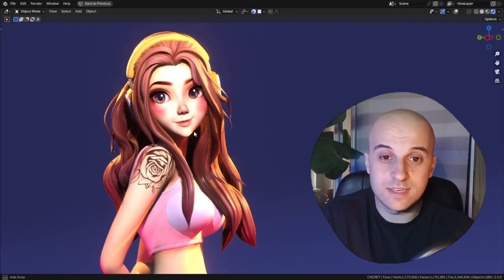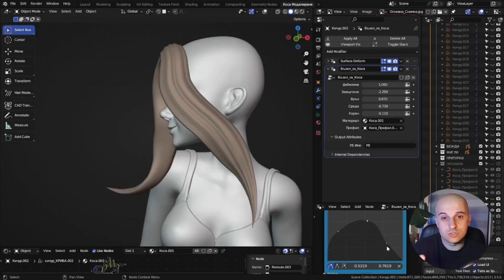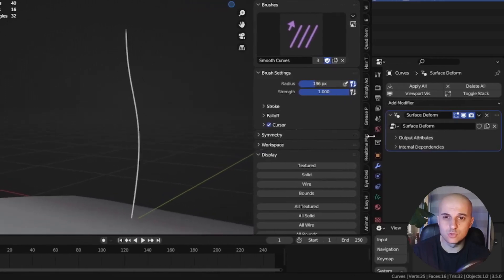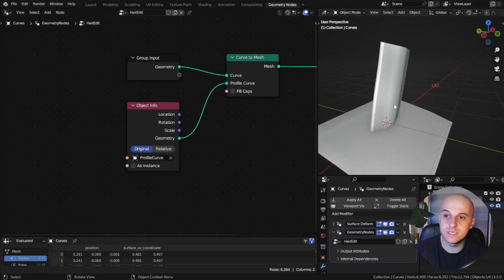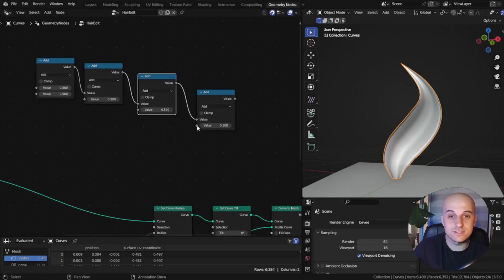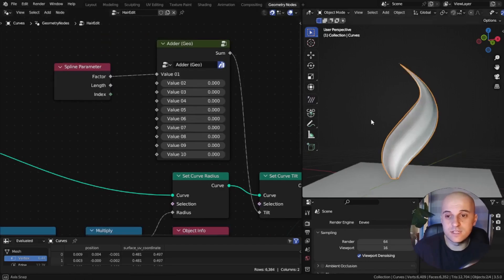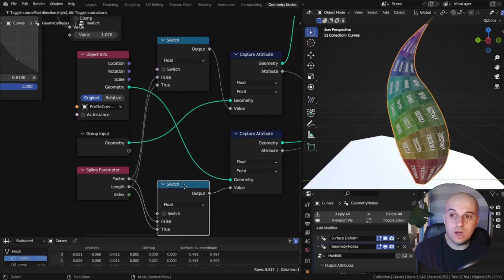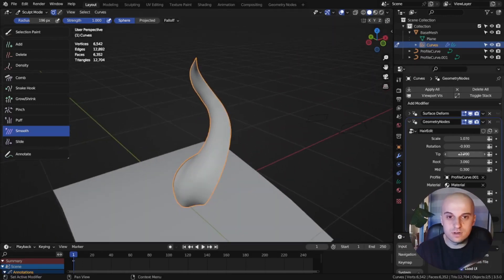Stylized Hair in Blender - FASTER with Hair Curves!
Now available on Blender Market!

Hey there!
Here, I'll show you how you can create a stylized hair look in Blender using the Hair Curves system. It provides a massive speed boost to the traditional method of editing curves in Edit mode, which can be really slow. This technique is based on my custom Hair Editing Node Group.

Thanks to anybody, who has downloaded the hair editing node, I hope it has been useful and you were able to put it to good use!

However, I was not really satisfied with the execution and the workflow, so I have reworked it.

In this version, we no longer have to duplicate node settings or dig inside the nodetree to set the profile of the curve. It's all done from the modifier!

I believe this is a much nicer and versatile way to create this type of hairstyle, and the time saved is greatly appreciated.
Play around with it and see what you can come up with.
If you have any feedback, please leave it in the comments.